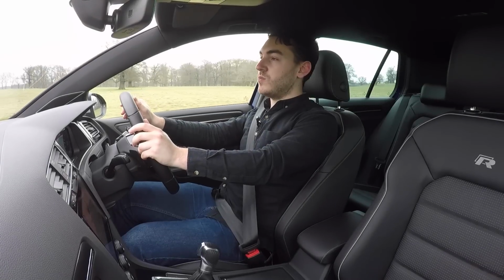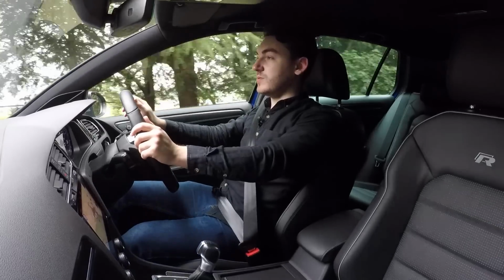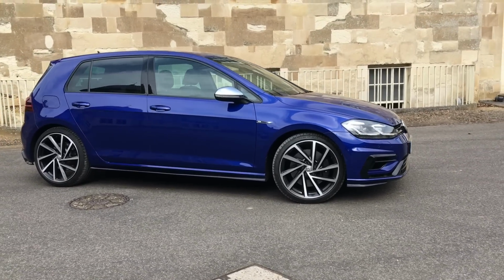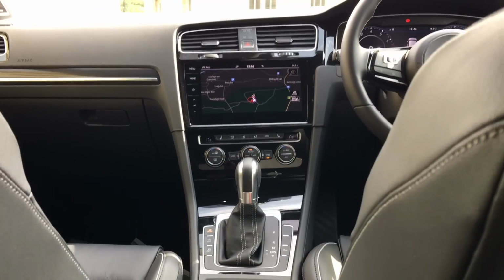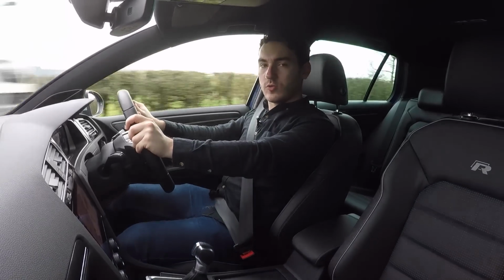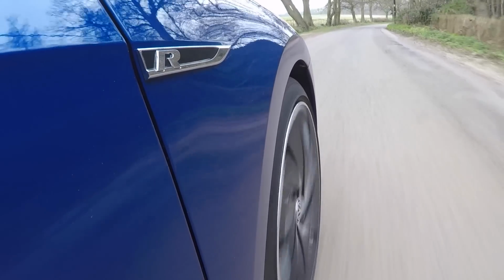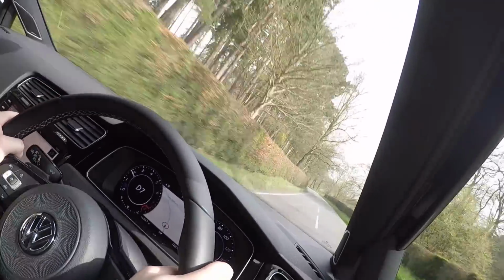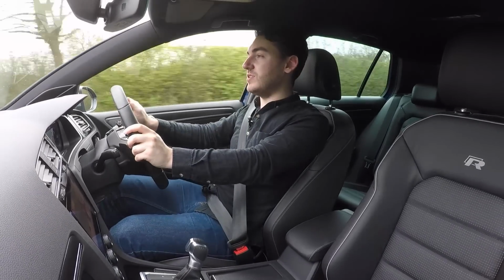2018 Volkswagen Golf R Review - Inside Lane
This is the new 2018 Volkswagen Golf R facelift hot hatchback. Its 2.0 litre turbocharge 4 cylinder engine now from produces 306bhp and 400Nm of torque to match the Type R. All wheel drive enables 0-62mph in just 4.6 seconds with the DSG gearbox. Top speed 155mph. 40 MPG is claimed.

A high quality interior is spacious and ideal for family life. A new 9.2 inch Discovery Pro infotainment display also features gesture control. Boot space is 343 litres.

Costing from £31,865 the updated 2018 Golf R is competitive with key rivals such as the Ford Focus RS.